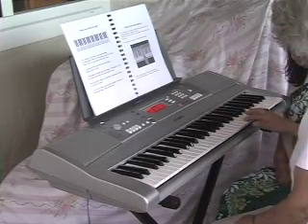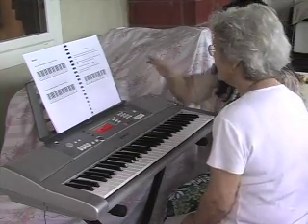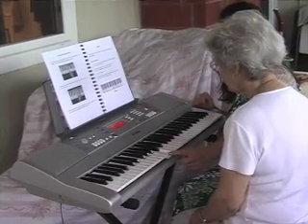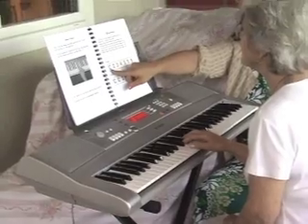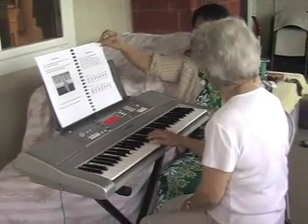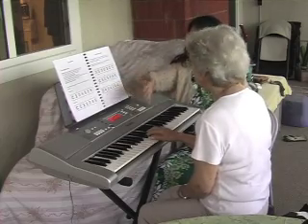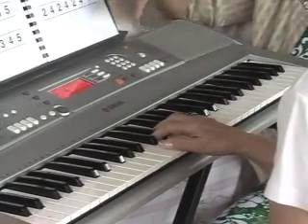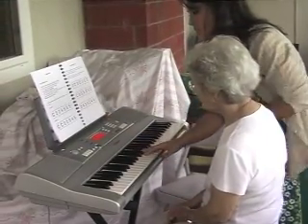Piano Lessons: My Grandma's First Lesson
My 88 year old Grandma learning the 88 keys